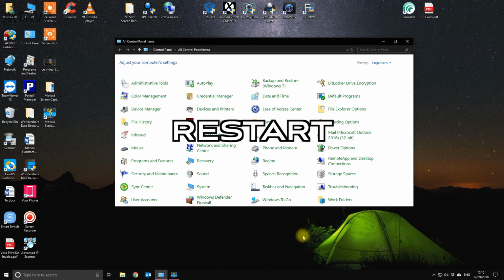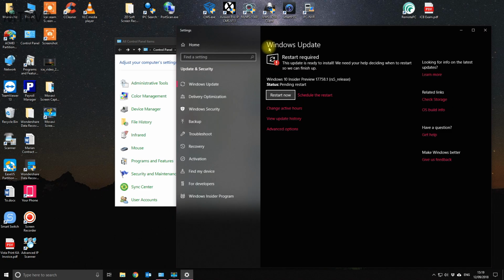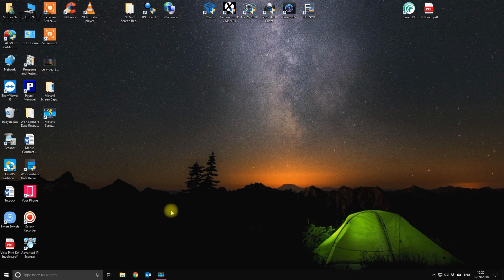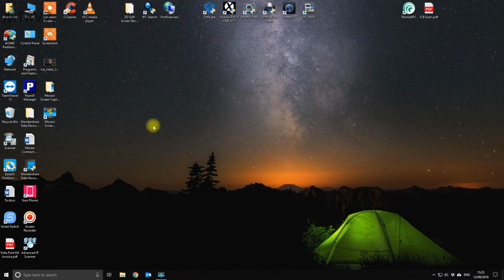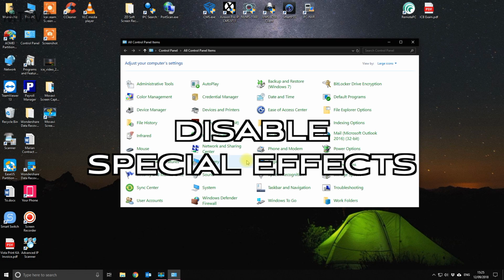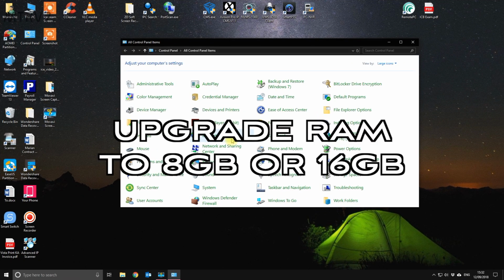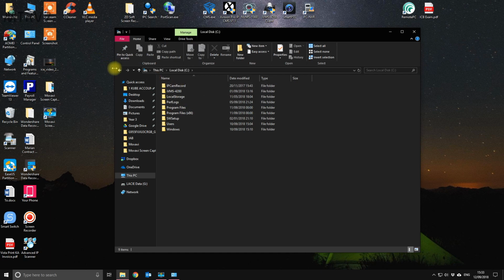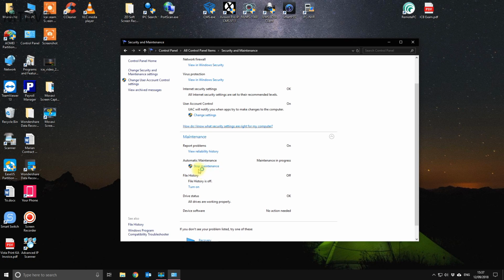SPEED UP WINDOWS 10 - Slow Windows Speed up 🚀- 🔥tutorial 🔥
I hope you guys like the video as with these steps you can speed up your PC and enjoy it the same way you did once new.